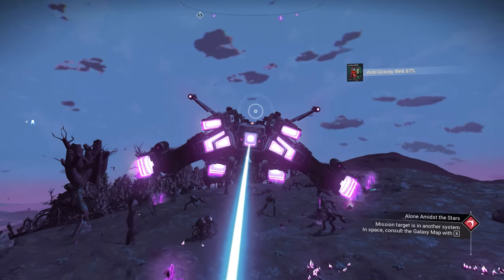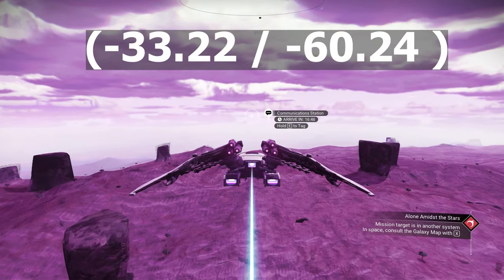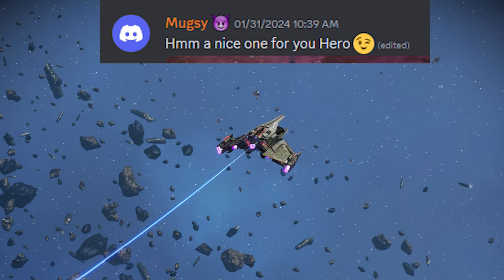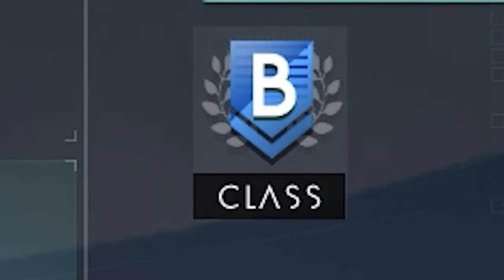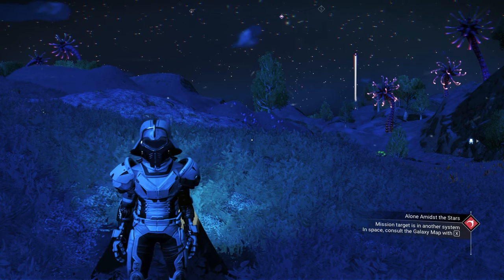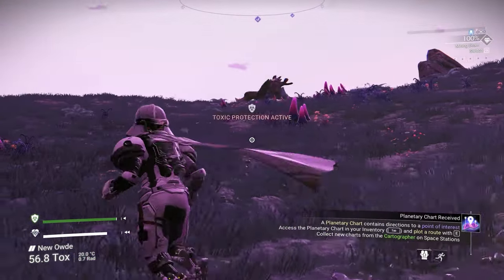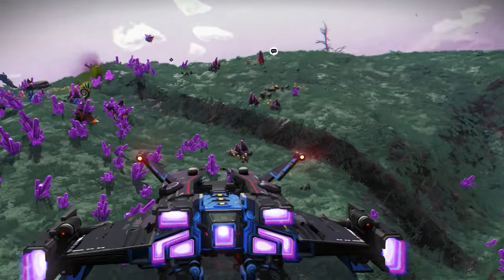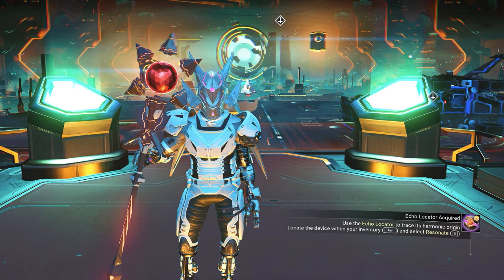How to Get Best 3 Sentinel Ships S Class 4 Supercharged No Man's Sky OMEGA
in this video i am going to show you how to get best 3 sentinel ships s class 4 supercharged in no mans sky omega update 2024 step by step guide

🌐 Special Thanks to my VIP Members  :
Sandy Tary
BRISINGR_72
Ronald Burch
Krakadil
Requiem Agent
Garf412
Darsh
celal aydin
Ezy Jamez
TheLastUpdate86
Cory Corzine
Thurman Hester
JustZae
Á. Bargueño
Prekacor
NoName
Rhall
Galactic M
日比野びびすけ
Braedan_XI
Haidaa Hassan
🌐 Legends Helping The Channel :
1 : NoName : 25 $
2 : Jackal Ho : 12.2 $
3 : Skyu777 : 5 $
4 : Á. Bargueño : 2 $

📖 YouTube Chapters 📖
00:00 Best 3 Sentinel Ships S Class No Man's Sky OMEGA
00:22 Grey Sentinel Ship Square 4 Supercharged Location
03:04 Chrome Sentinel Ship 4 Supercharged Location
05:32 Blue & Chrome Sentinel Ship Square 4 Supercharged Location
08:06 Best Upgrade For Sentinel Ship